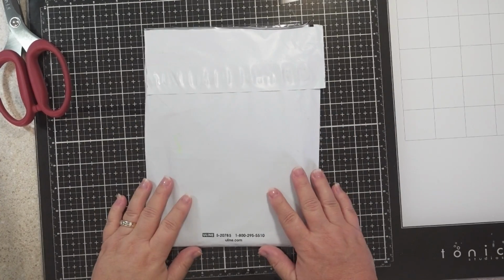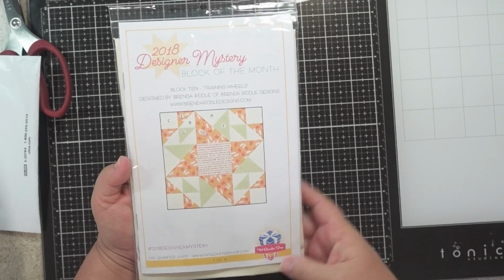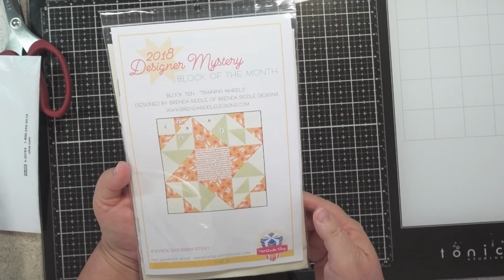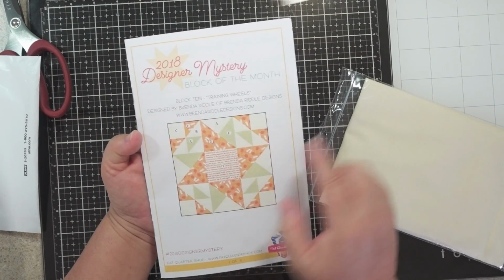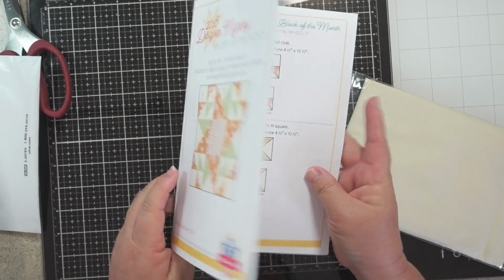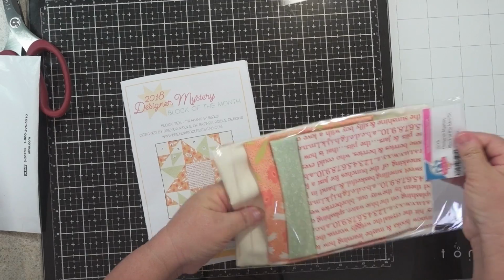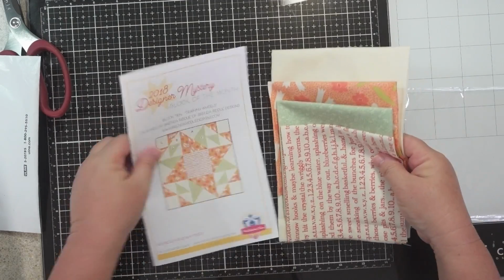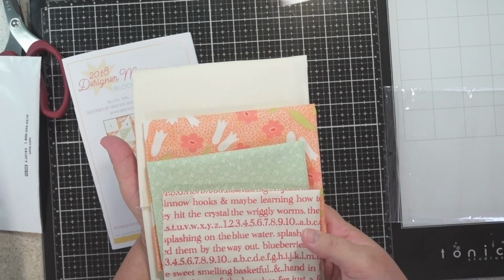2018 Designer Mystery Block of the Month, March 2019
Unboxing, 2018 Designer Mystery Block of the Month, Fat Quarter Shop
This is the Designer Mystery Block of the Month (Block Ten) designermysteryBOM which I'm super excited about. I hope to keep up and do each BOM before the next package comes. It costs $4.99 membership fee to sign up and then it's $14.99 per month in the US and it includes shipping. Here's the link to order.

I hope you enjoyed my unboxing.  Have an awesome day!

Mahalo for watching.  I appreciate all of you!  Happy viewing!
Cyn